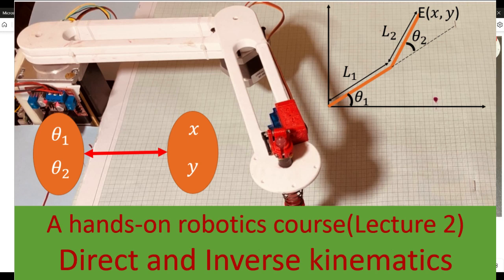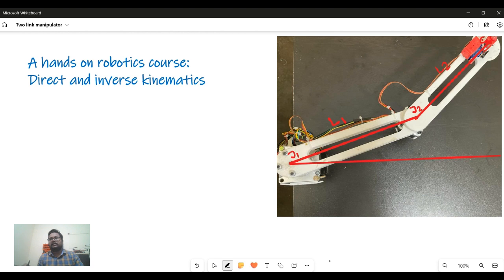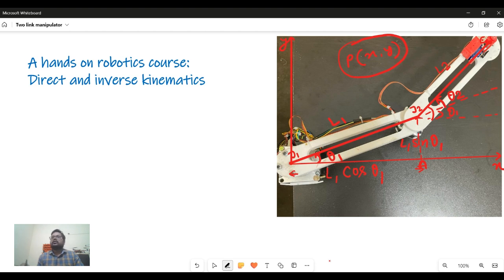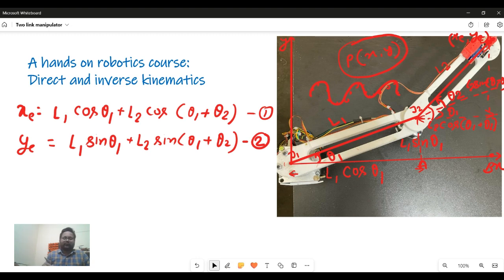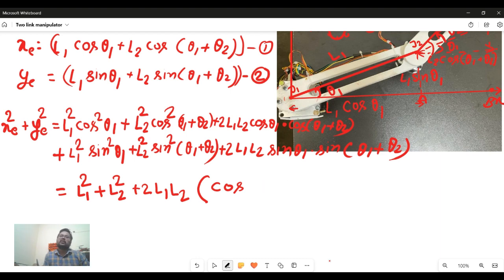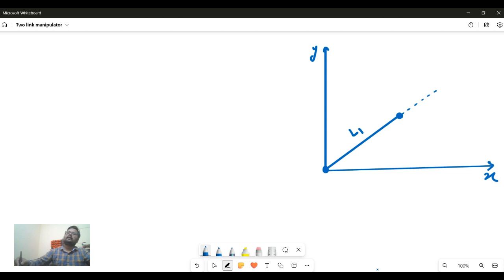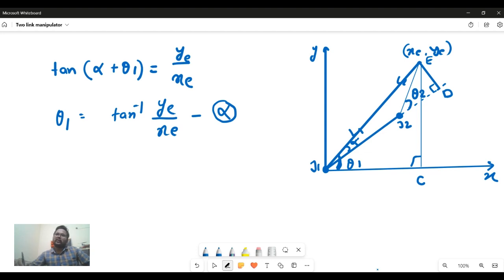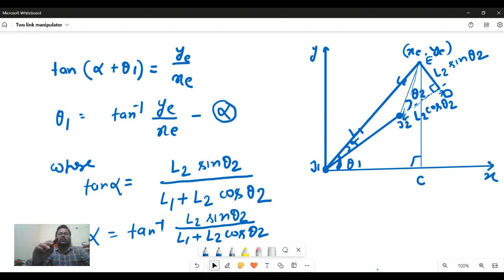Direct and Inverse kinematics of two link manipulator: A hands-on robotics course (Lecture 2)